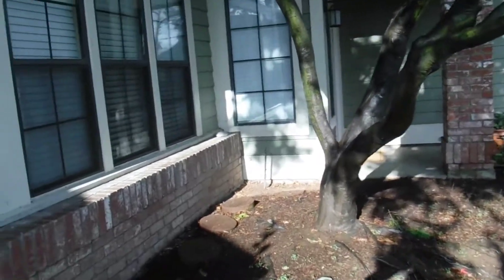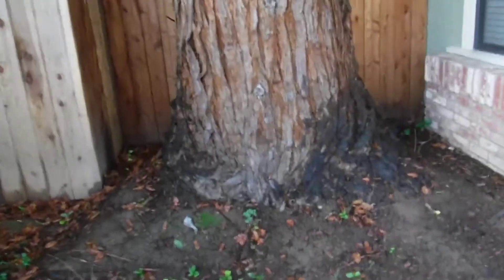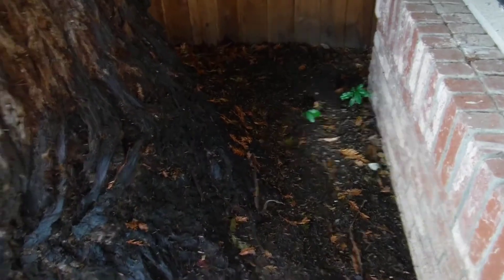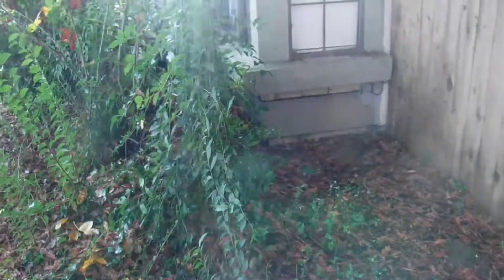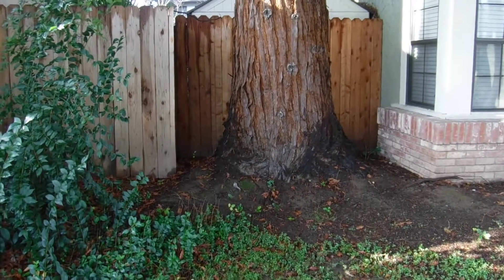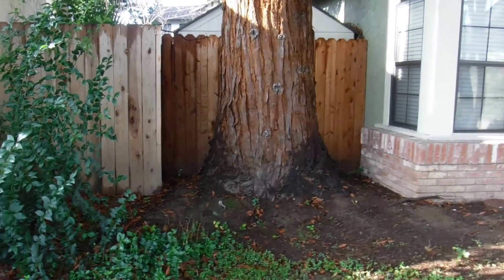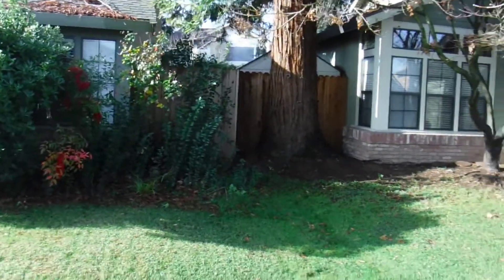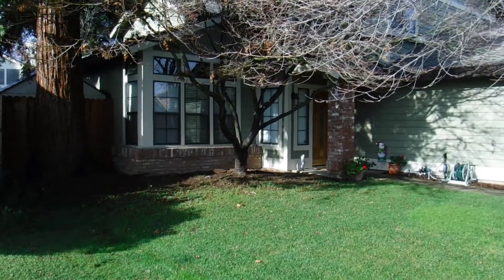Home Inspection Sacramento Shares a Large Tree Lifting The Home Structure | CALL US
Home Inspection Sacramento | Hawkeye Home Inspections Inc.

Raymond shares an actual home inspection video showing a large tree with just two feet away from the house that may damage the home structure.

A home inspection is a very important part of purchasing a home. We greatly recommend the services of a professional home inspector before purchasing a house.

Hawkeye Home Inspections Inc.

Raymond Overton
home inspection sacramento
home inspector sacramento
sacramento home inspection
home inspections sacramento
sacramento home inspections